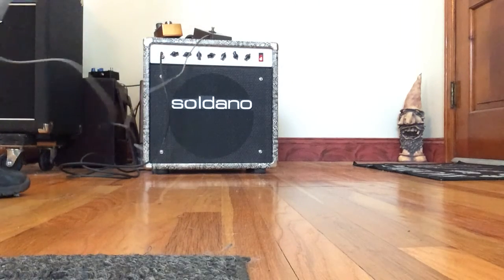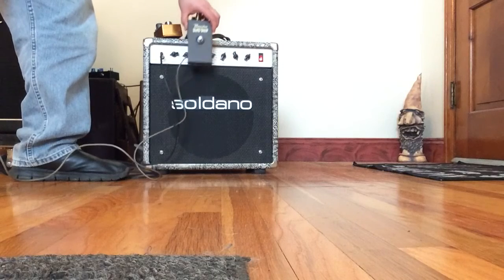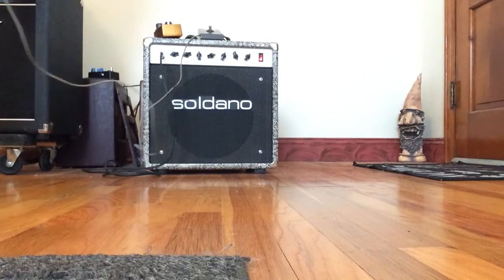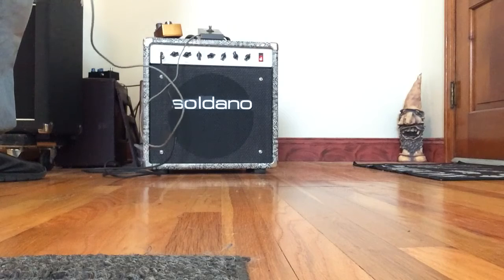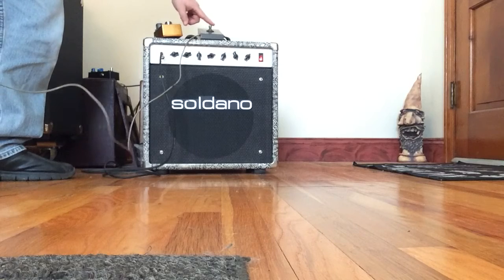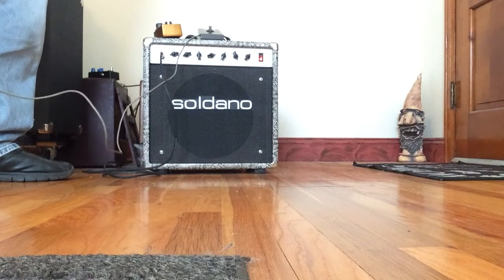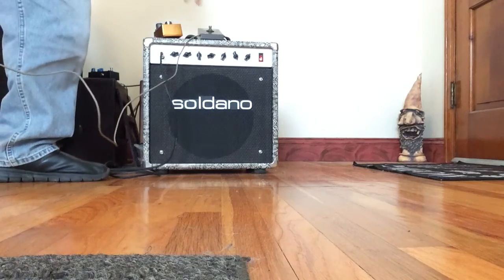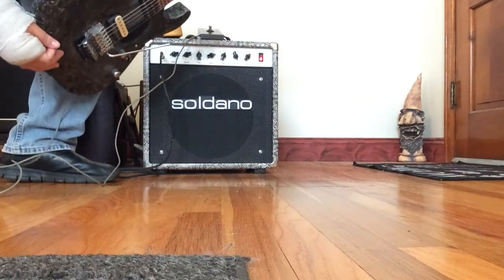November 7, 2016